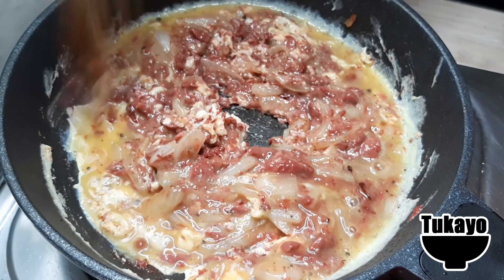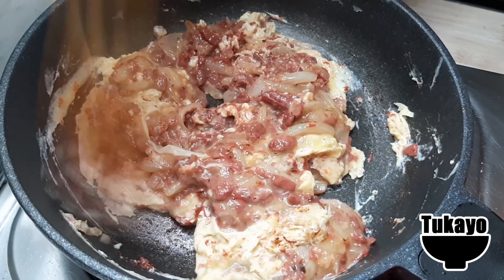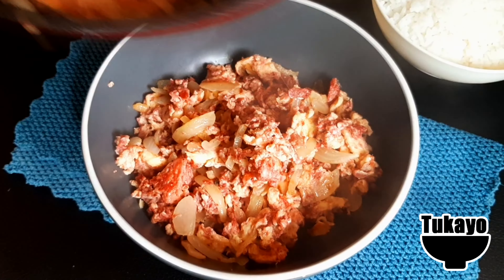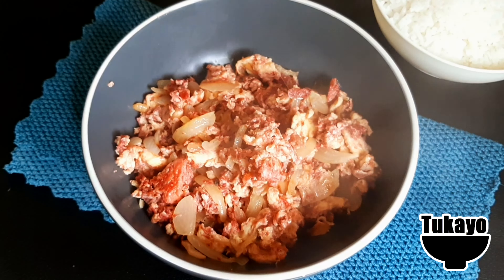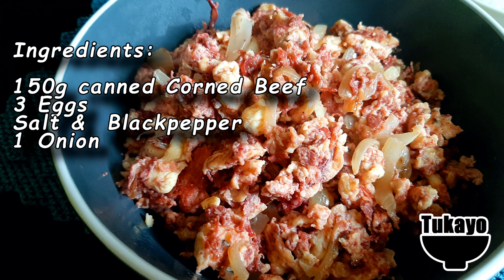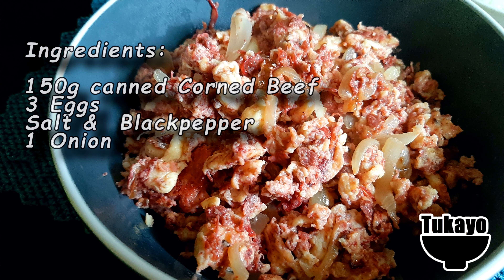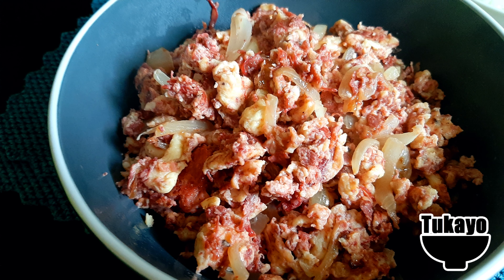Simple Corned Beef with Egg - Recipe # 360